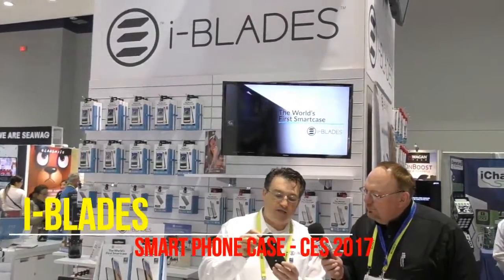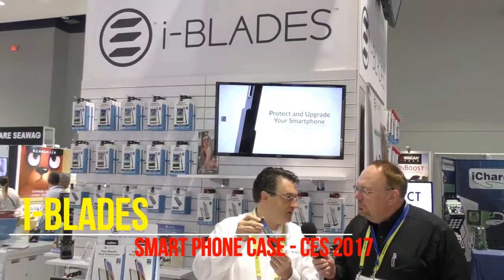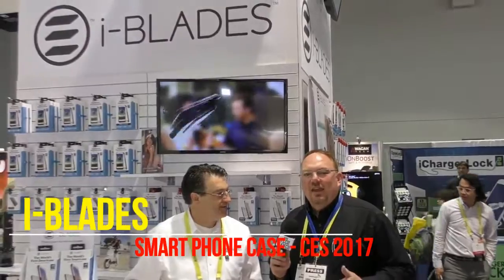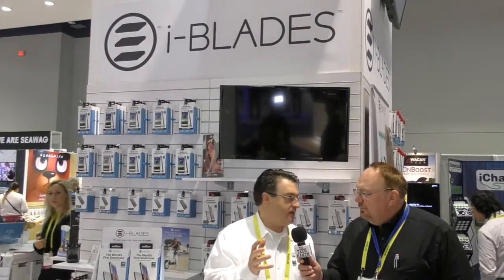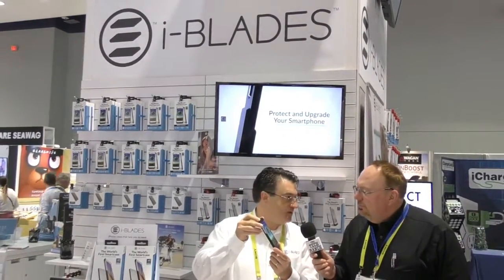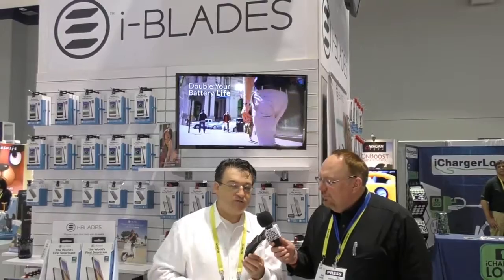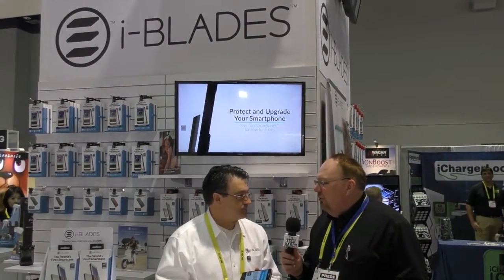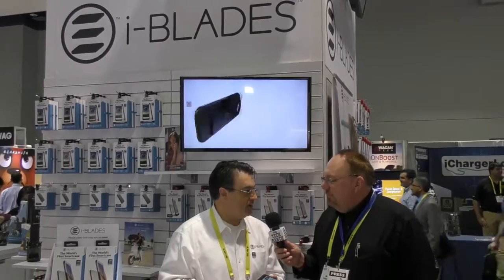i-Blades Smart Phone Case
George from i-Blades talks about his cutting edge technology that brings a computer to your smart phone.